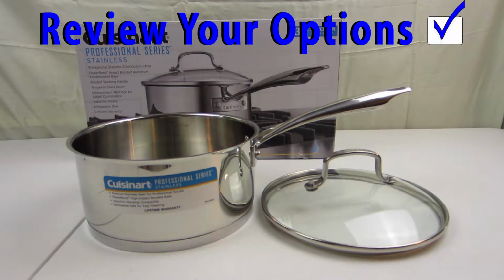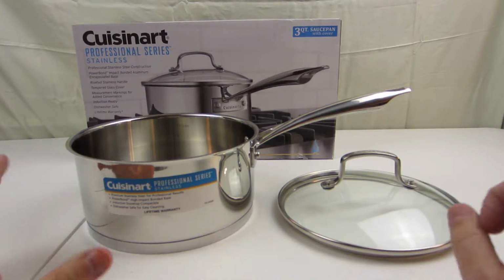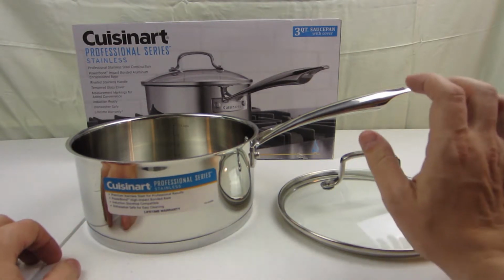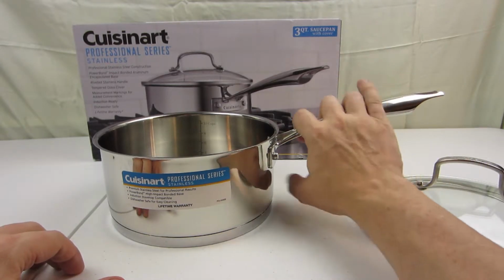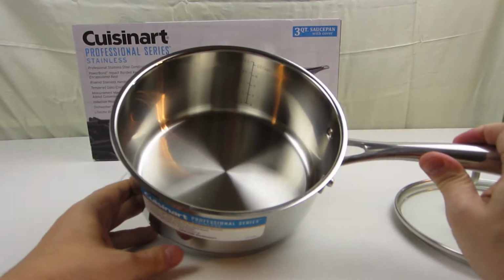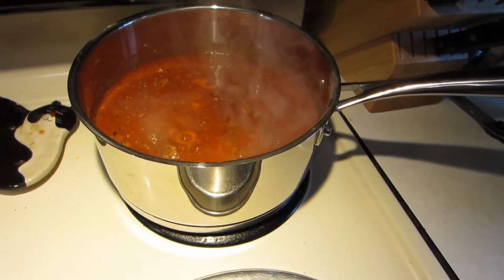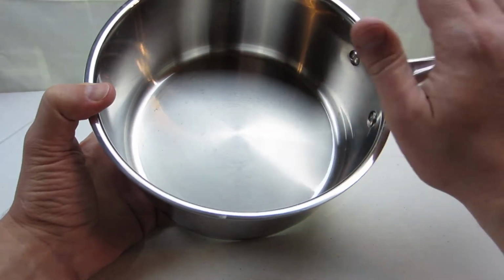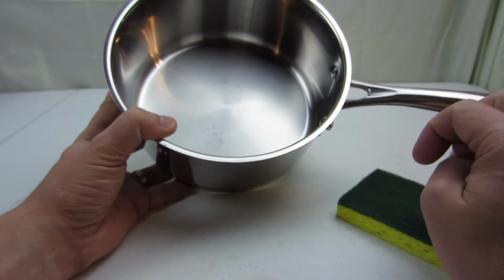Even Heat Cooks Food Even Better! Cuisinart Professional 3qt Sauce Pan 89193-20 Review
You need a replacement pan. This one will serve you well. The bottom holds its shape under use, and distributes heat really well. Cooks your food evenly. The Stainless steel looks beautiful, but it performs as well. It resists stains from your food. Also, it’s super smooth so you’ll do less scrubbing! We’ve tested it out and love how it handles. This has become the new go to saucepan in our house!